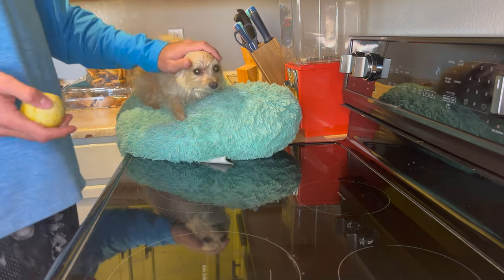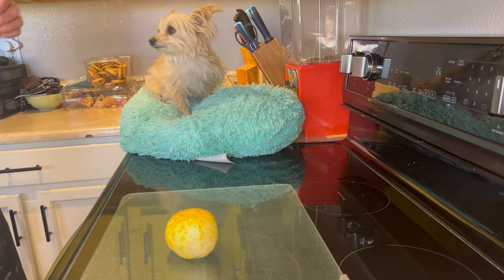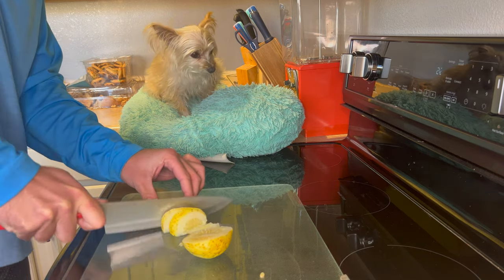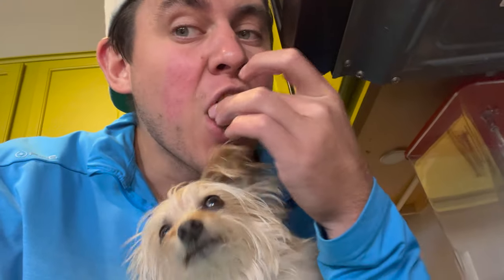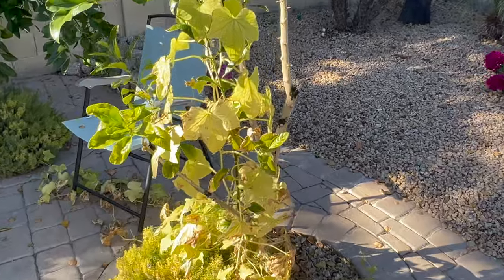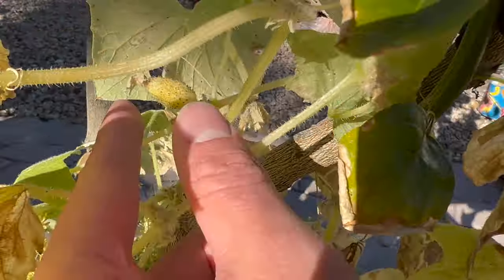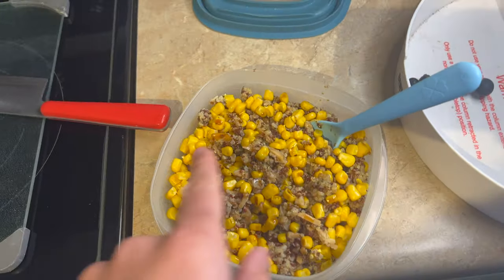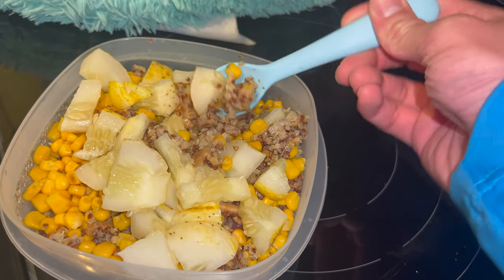What Is A Lemon Cucumber ? - The Cookin' Camper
Have you ever heard of or a tasted a lemon cucumber? They are a life changing veggie, and if you are interested in what they look like definitely watch this video. Do you like veggies? Do you like cucumbers? Do you like lemons? Definitely try to get your hands on some lemon cucumber seeds during your next growing season! I've never seen the actual cucumbers in a store, but NEVER STOP LOOKING! THEY ARE DELICIOUS!